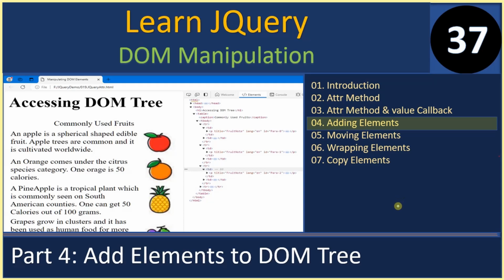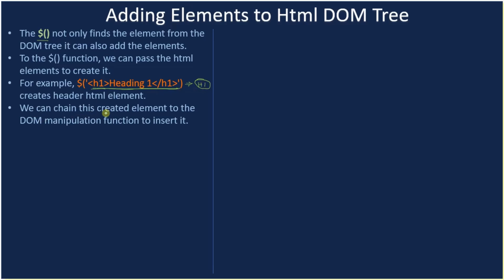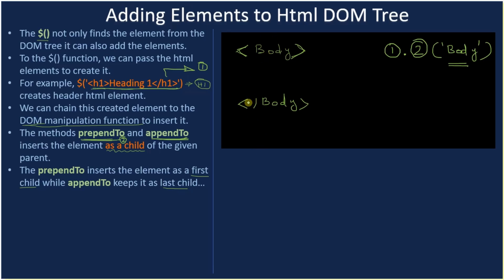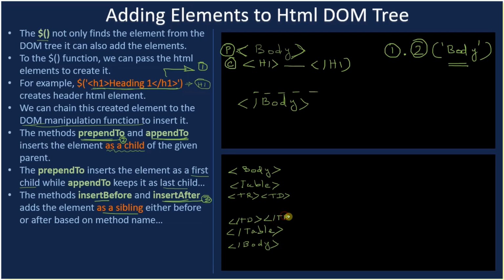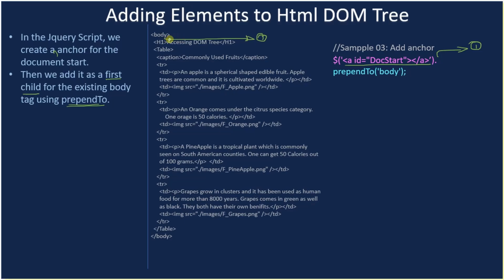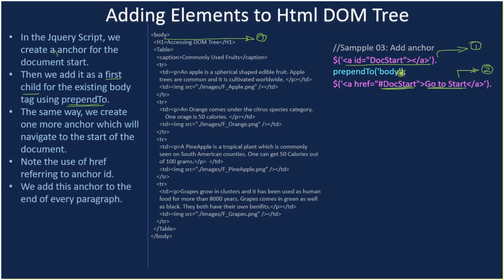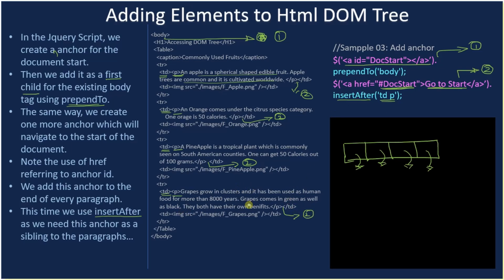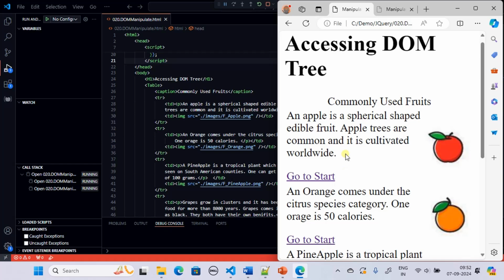Modify DOM | Part 4 - Add Html Tags Dynamically | JQuery Tutorials #37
In this JQuery Tutorial, we will add html tags to the html document by manipulating the DOM Tree. Here, we will learn how to use the JQuery functions prependTo, appendTo, insertBefore and insertAfter functions.